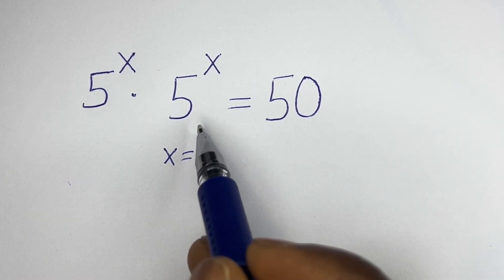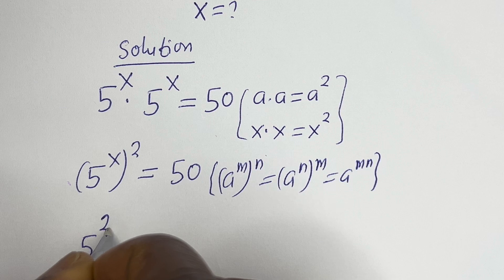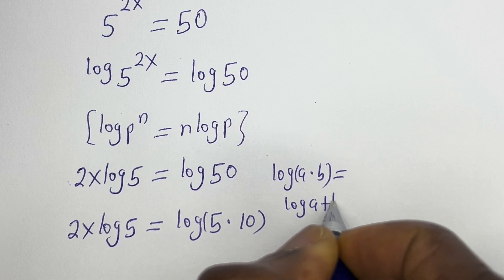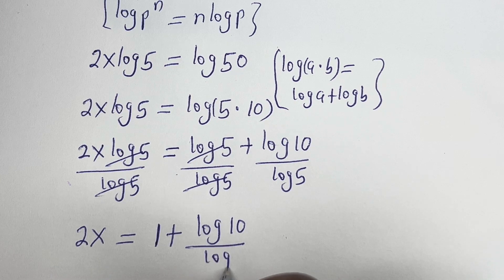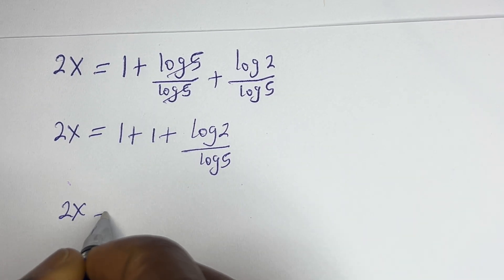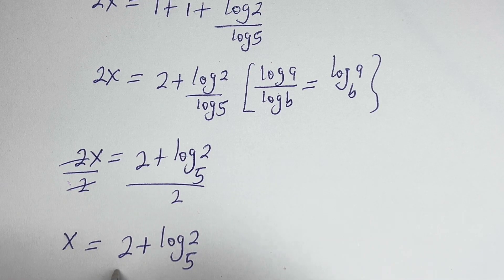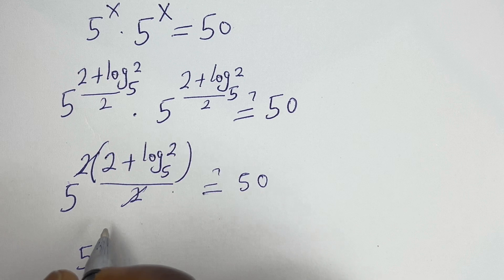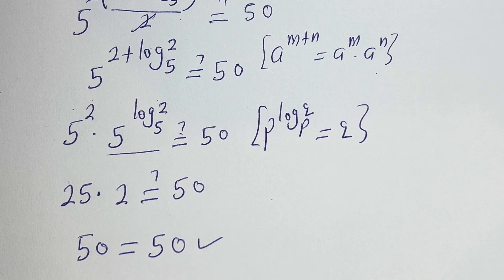Germany | Can You Solve This? | A Nice Math Olympiad | Best Trick